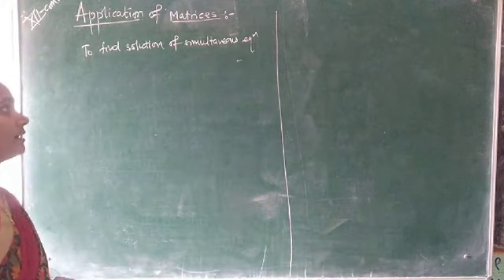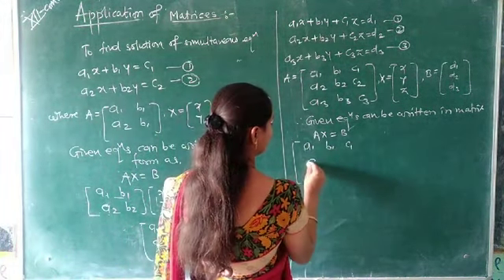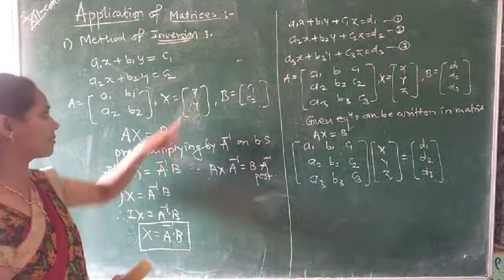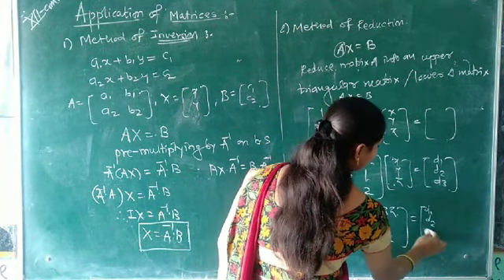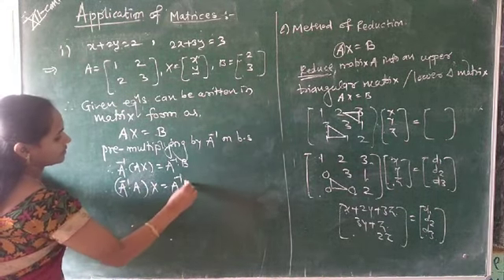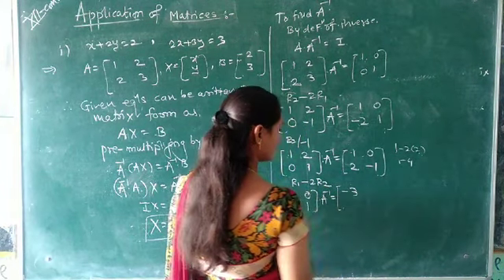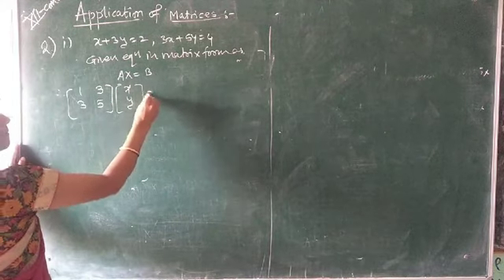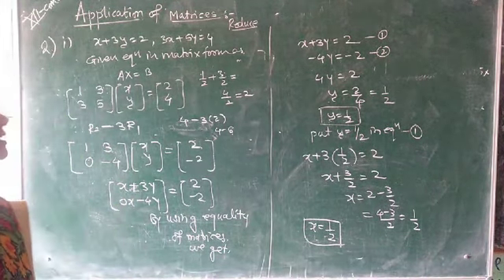XII commerce mathematics I chapter 2) Matrices (lecture no.16)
Application of matrices